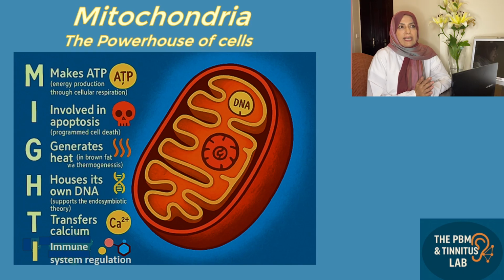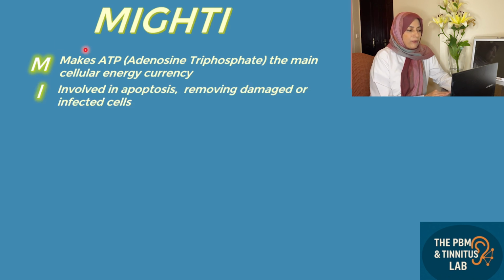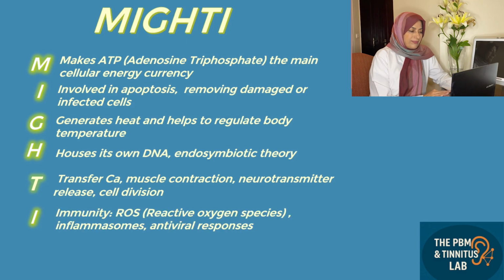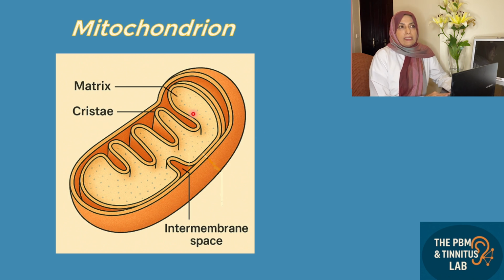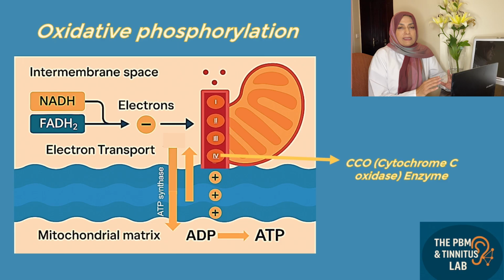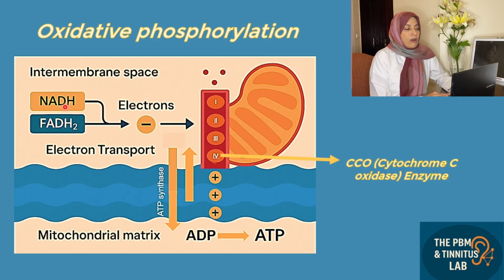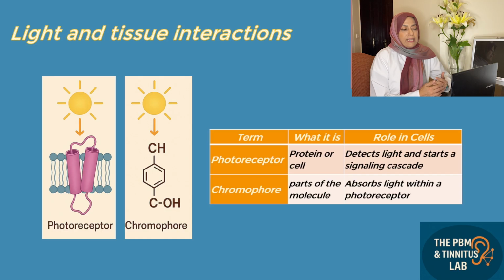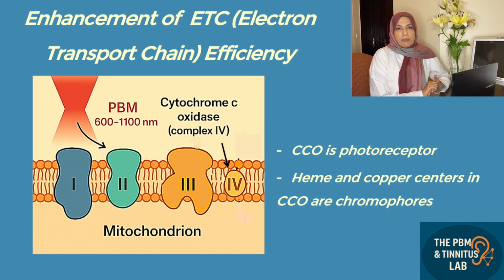PBM (3): How PBM works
How can PBM be effective for so many different conditions? From allergies and chronic pain to slow-healing wounds, mood disorders, brain injuries, signs of aging, inflammation - even neurological diseases - and even, as I believe, tinnitus. PBM seems to have a wide range of benefits. In this video I have explained the main target of PBM at the cellular level and one of the most important mechanisms of PBM action. I have tried to simplify and illustrate the complex process of oxidative phosphorylation and the role of the CCO enzyme in PBM.